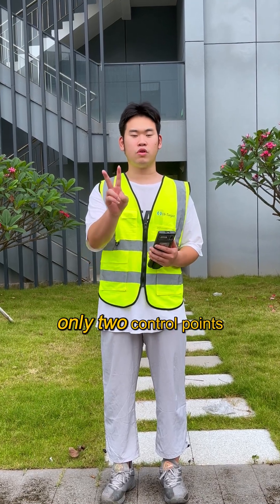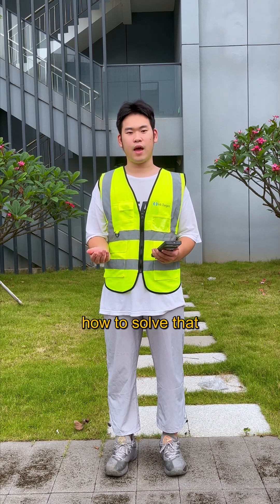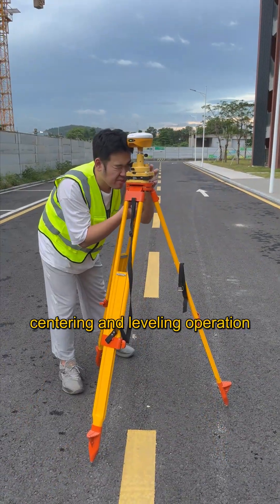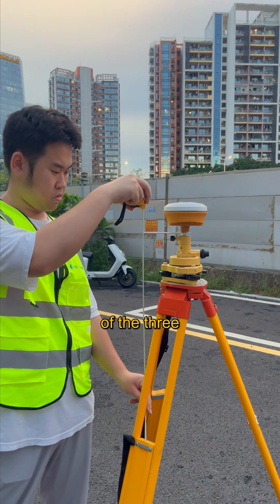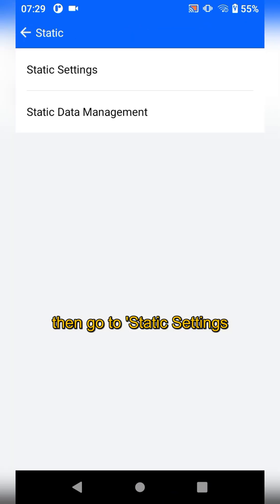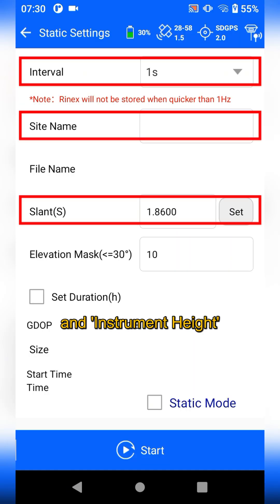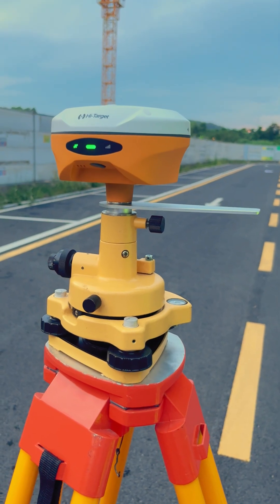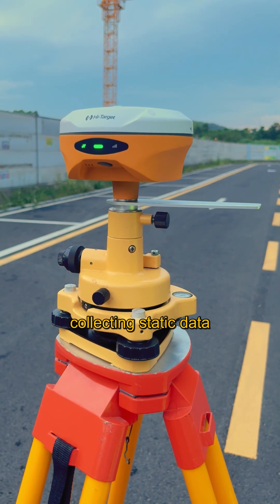📍 How to Collect Static GNSS Data for Control Points | Step-by-Step Field Guide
Not enough control points near your work area?
You're not alone — and we’ve got a solution.

In this video, Alan walks you through the full workflow for static GNSS data collection, showing you how to quickly and accurately set up your own control points when none are available nearby.

This method is perfect for surveyors working in remote areas, on large construction sites, or anywhere with insufficient control coverage.